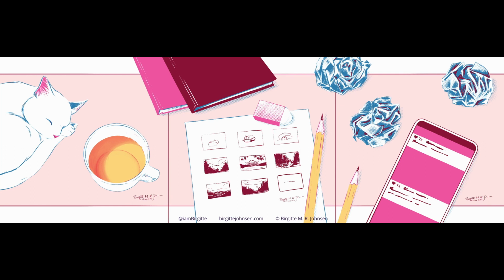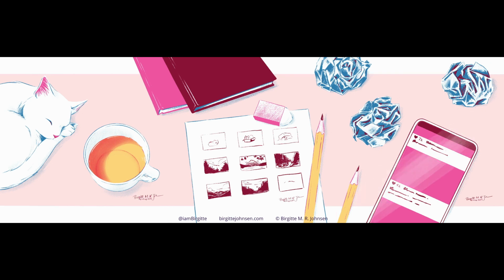Panoramic illustration with some important reminders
Watch as I revisit a previous concept of some important reminders that artists and illustrators might require from time to time. This is actually a redo of a previous set of illustrations created during Huely 2022 though I suppose I am more revisiting the topics rather than repainting what I initially painted.

I’d love to know which of the three topics that make up this panoramic illustration is your favourite.